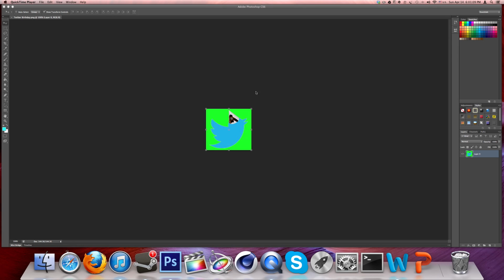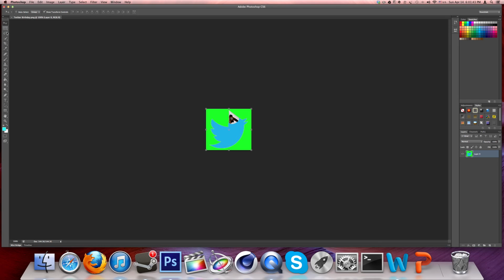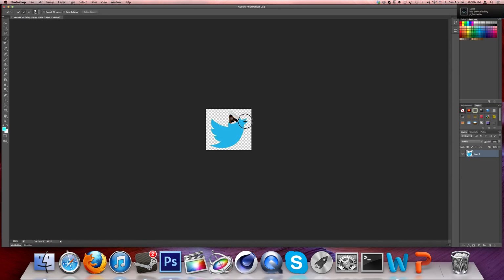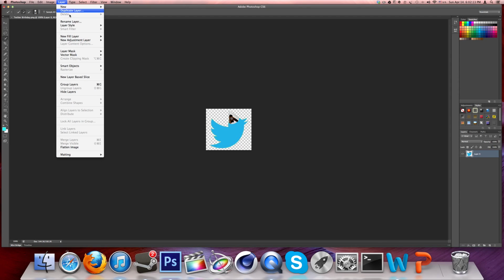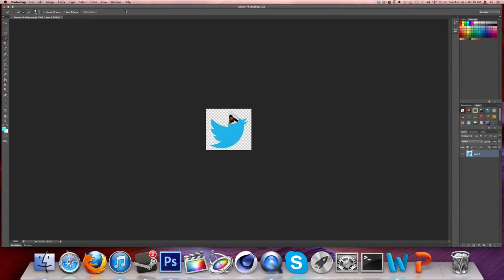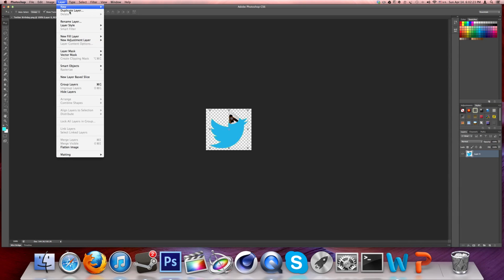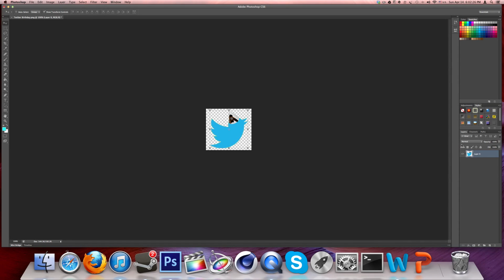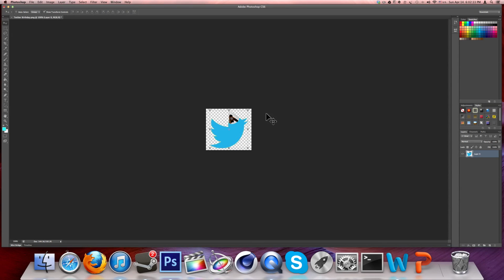How to get rid of almost any background in a picture in Photoshop CS6 [HD]